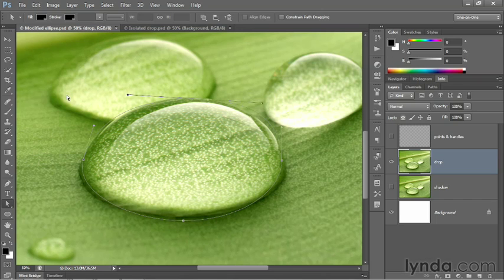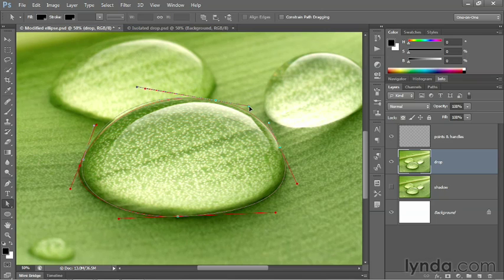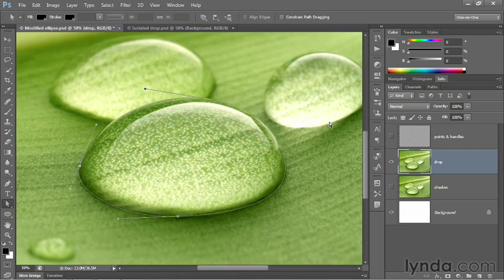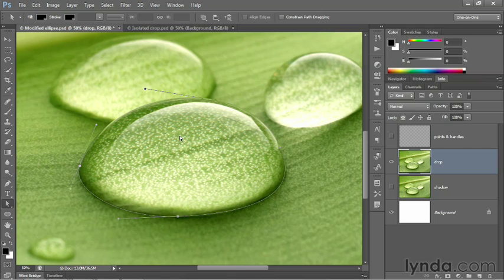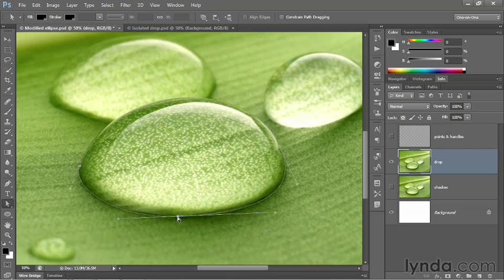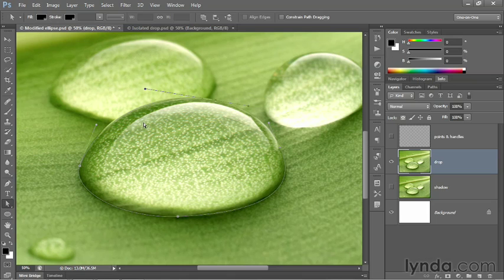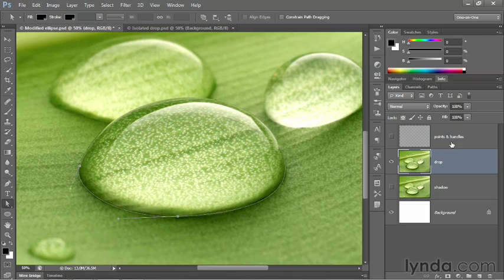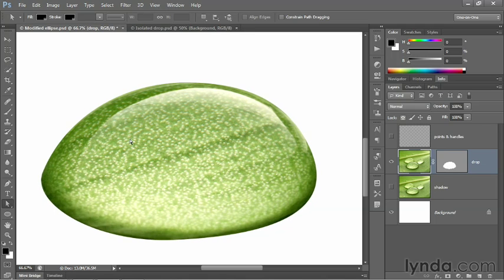105386 34 07 SC02 positionSPandCHs